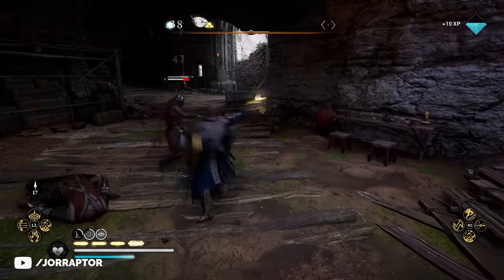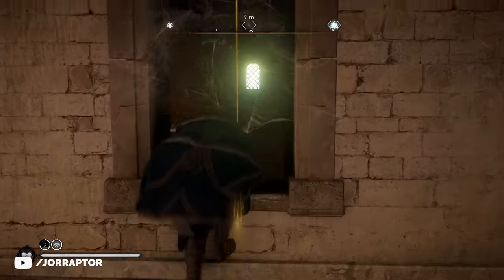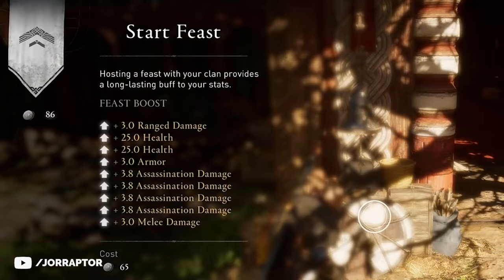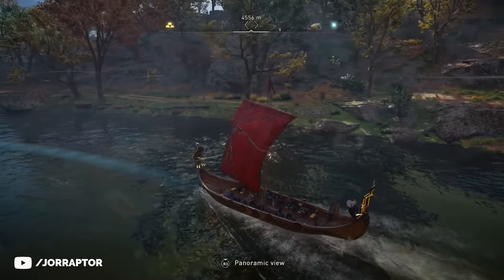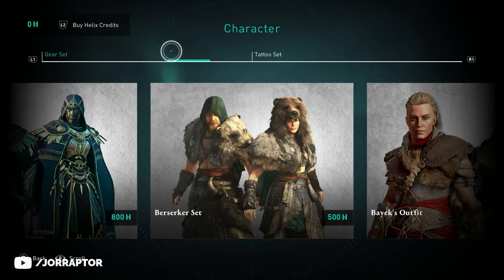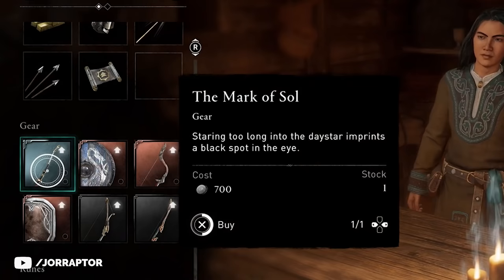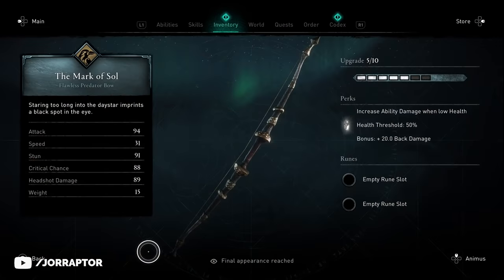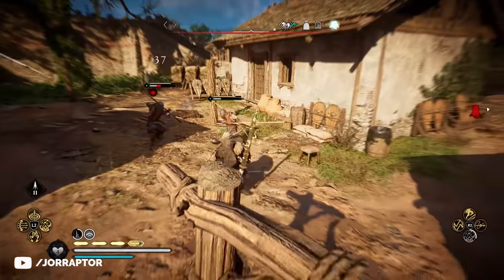Assassin's Creed Valhalla Settlement Level 6 - Rewards & How To Unlock It (AC Valhalla Settlement)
Assassin's Creed Valhalla Tips and tricks assassin's creed valhalla settlement level 6 (AC Valhalla settlement)

Assassin's Creed Valhalla Gameplay Impressions After 14 Hour With New Demo (AC Valhalla Gameplay):